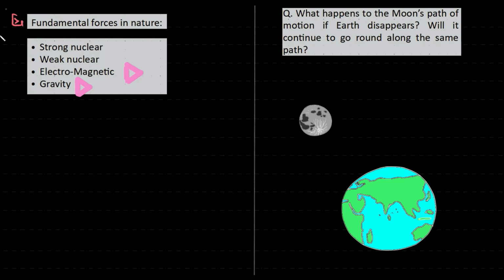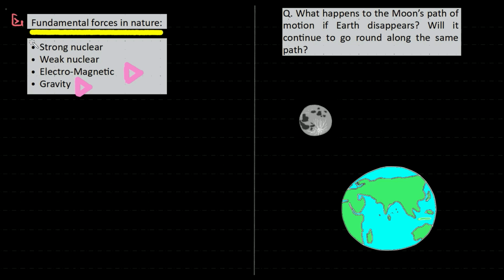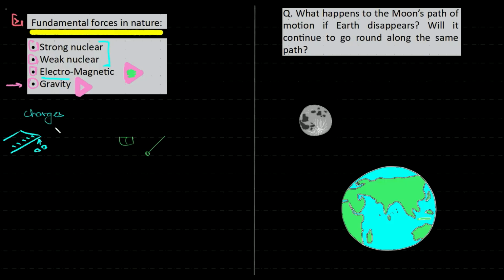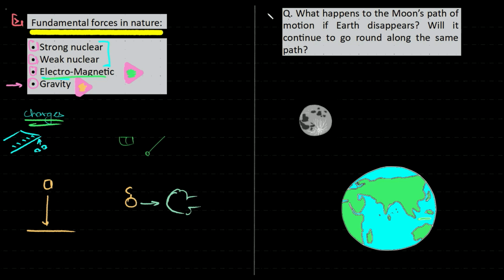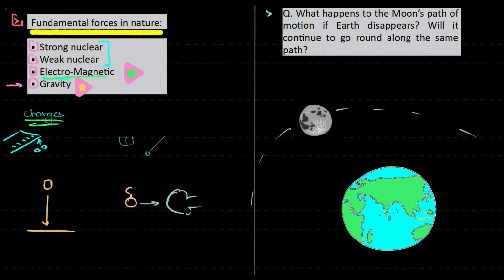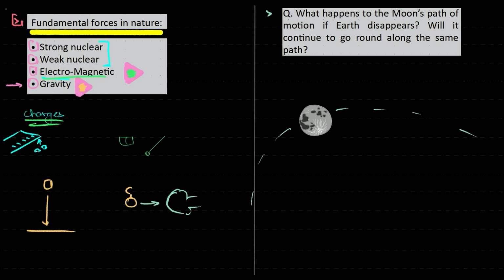10 01 A 1 Fundamental Forces in Nature E